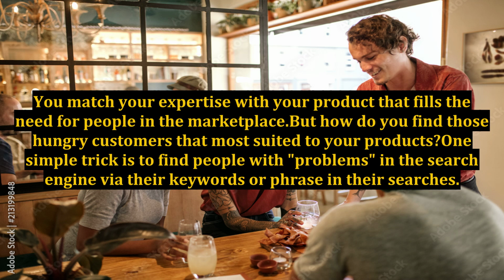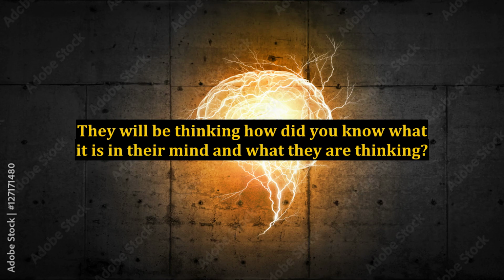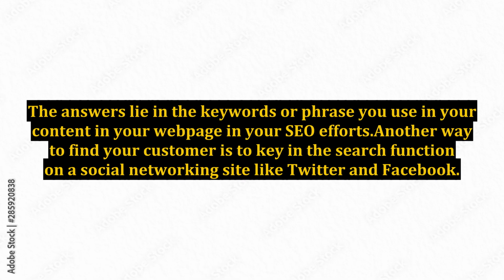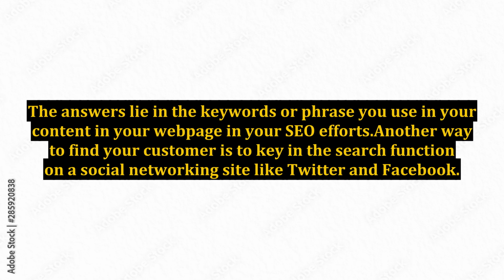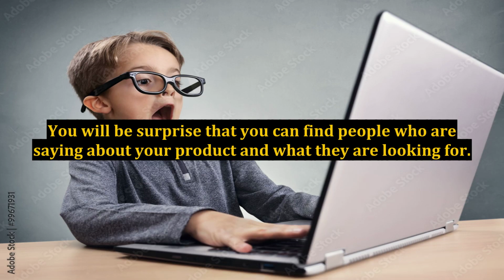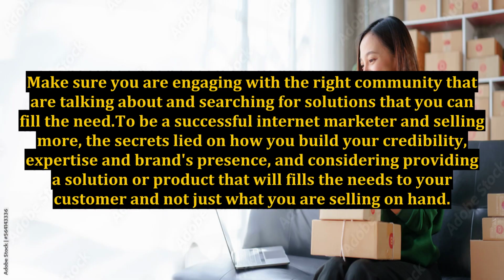Secrets Of Selling More: How To Find The Needs Of Your Customer And How You Can Meet Them?